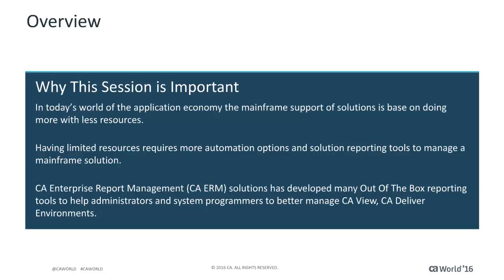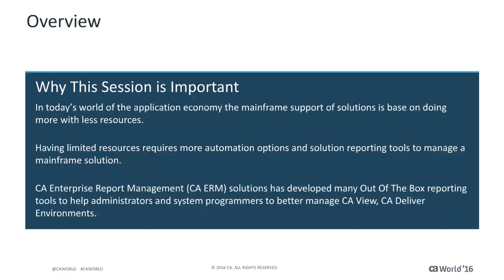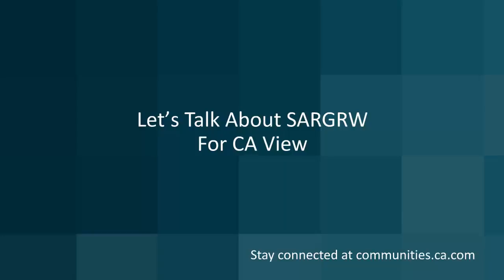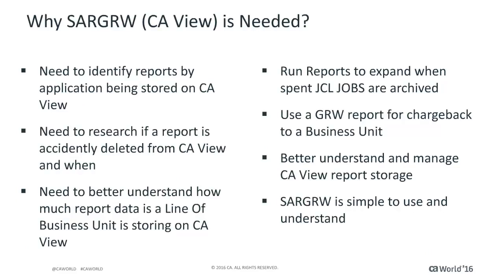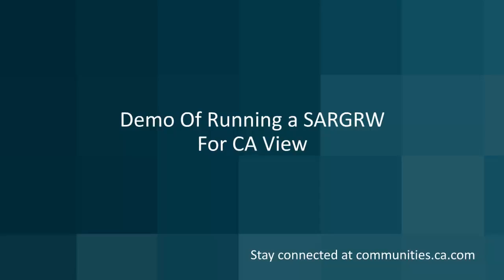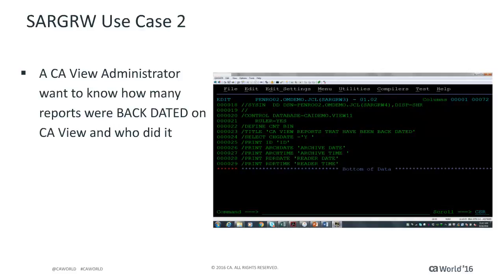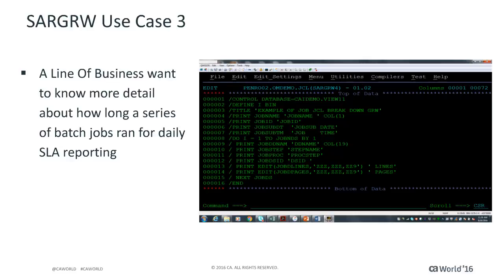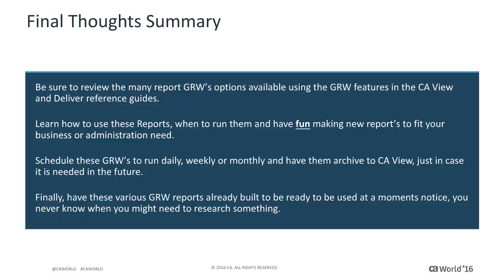CA View: Analytics Deep Dive - SARGRW - Part 1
Using CA View’s new report writer SARGRW, you can now easily extract Analytic type metrics from the CA View Database